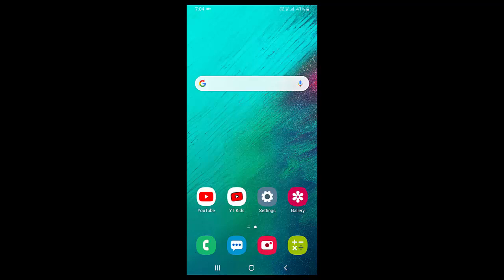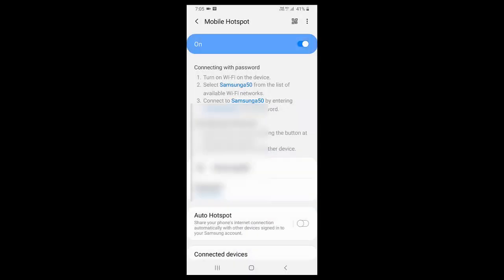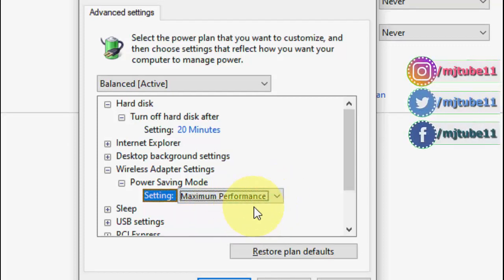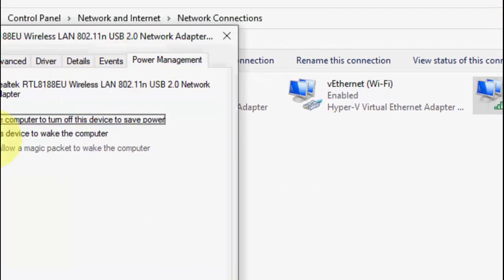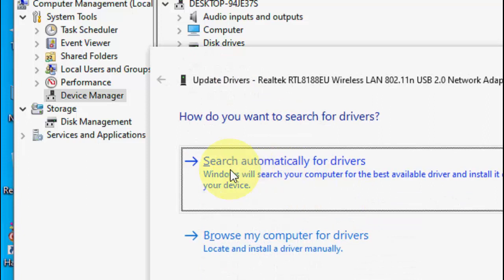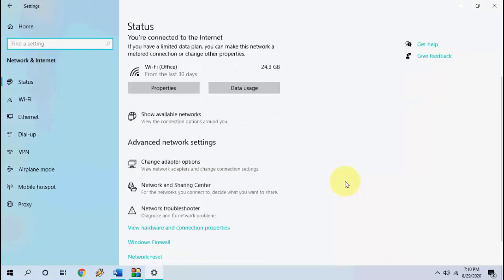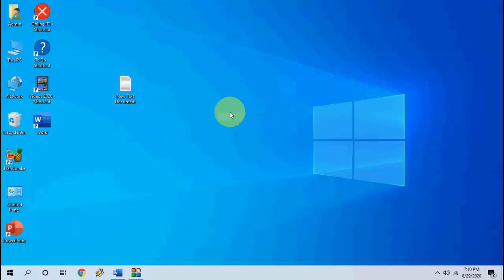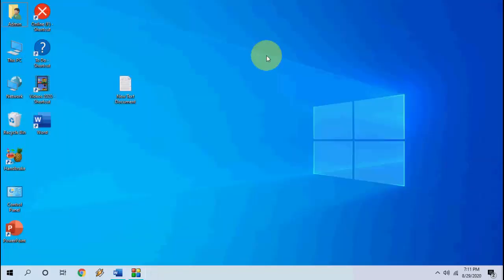Fix Shared Mobile Hotspot WiFi Keeps Disconnecting in Laptop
Mobile Hotspot WiFi Keeps Disconnecting in Laptop